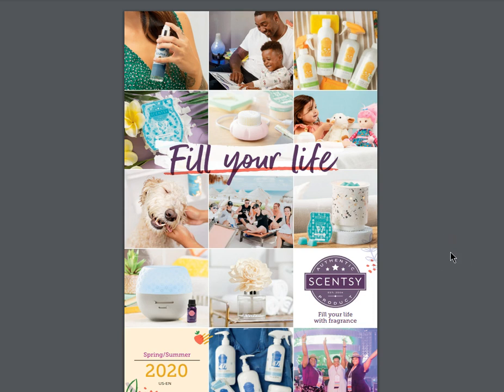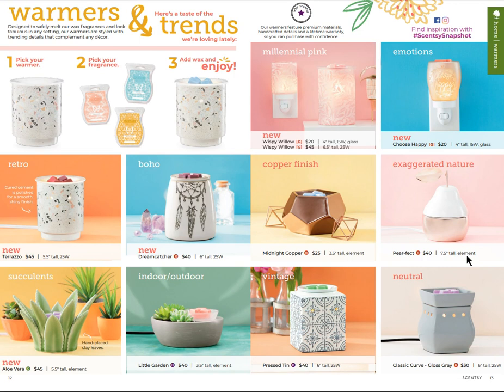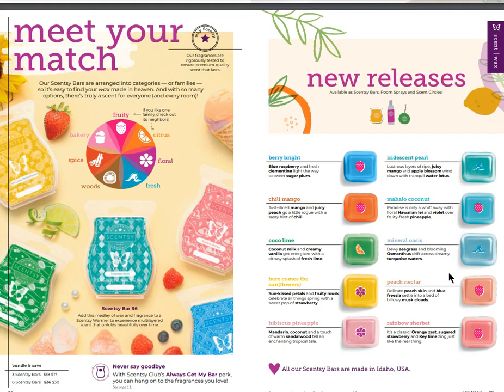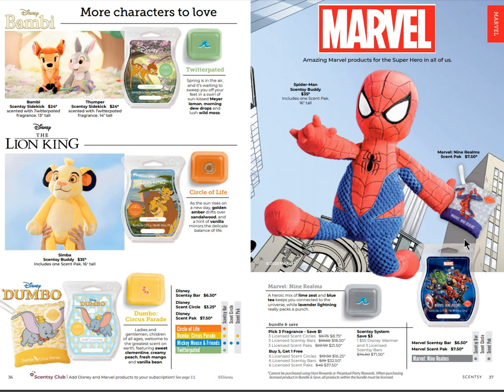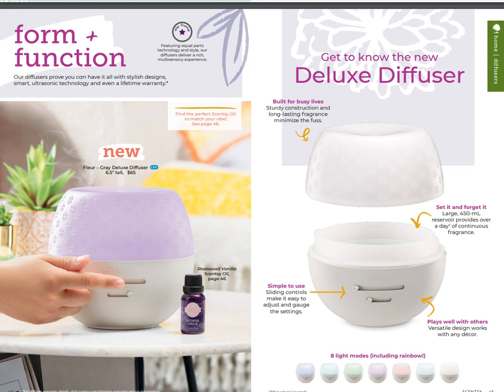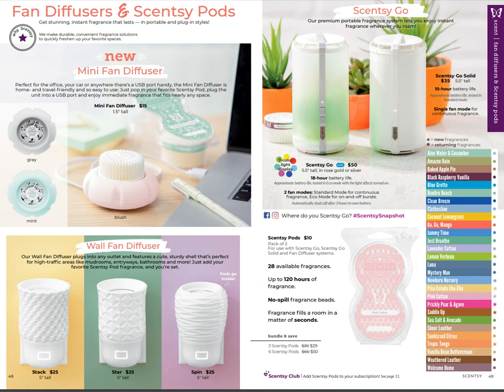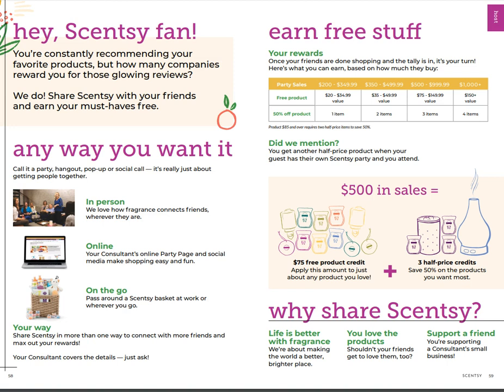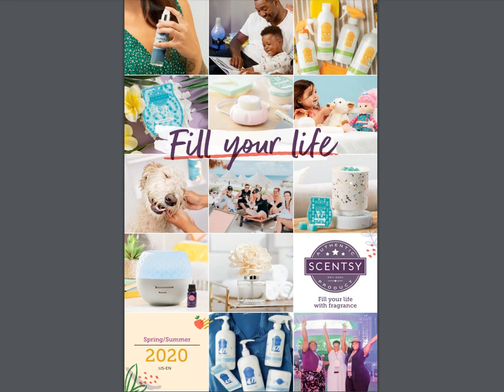Scentsy Catalog Walk Spring/Summer 2020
(please select Open House or Party Button or select from my Open parties during checkout)